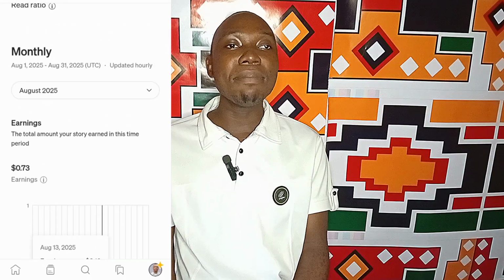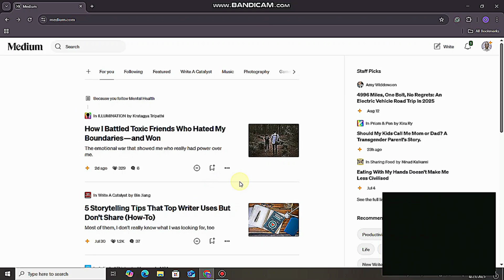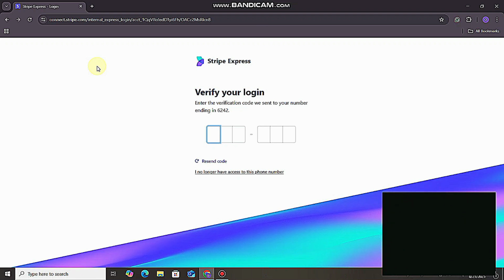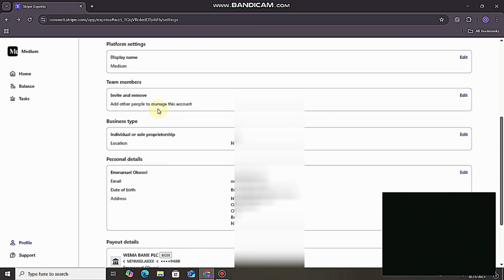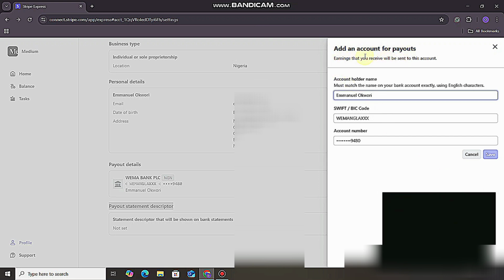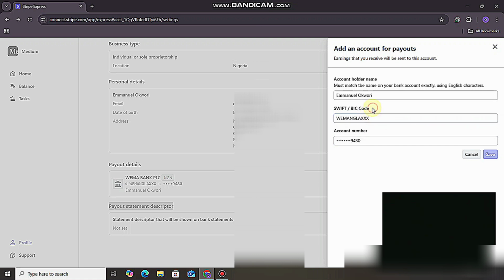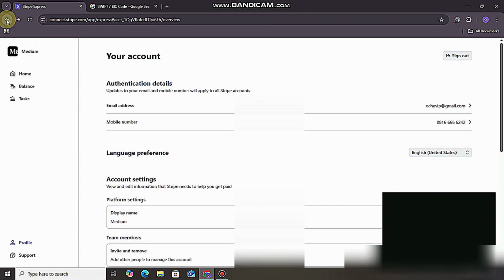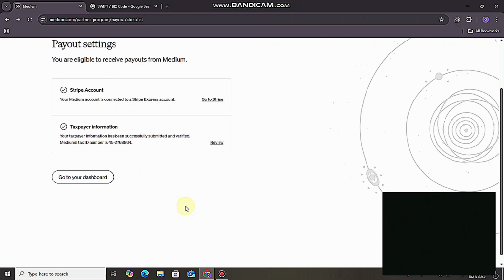How to fix stripe Account Payment Issues on Medium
In this comprehensive tutorial, we will guide you through the process of fixing payment issues with your Stripe account on Medium. Whether you're a writer, publisher, or content creator, resolving these issues is crucial for ensuring smooth transactions and maintaining your revenue flow. We will cover common problems, troubleshooting steps, and how to effectively connect your Stripe account to Medium. By the end of this video, you will have the knowledge and tools to manage your payment settings with confidence.

how to verify your stripe account,
how to verify identity on stripe,
enable apple pay on your stripe account,
recurring payment in stripe,
stripe update payment method,
how to activate payment method in stripe